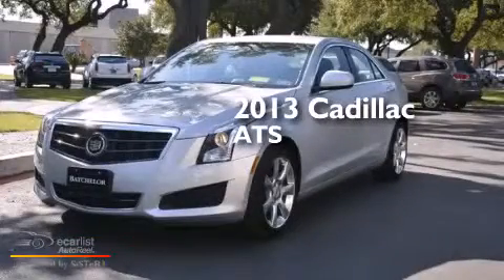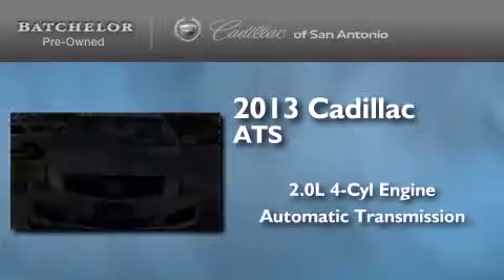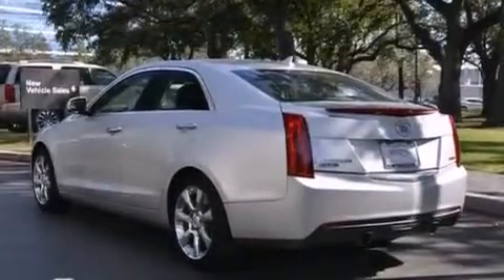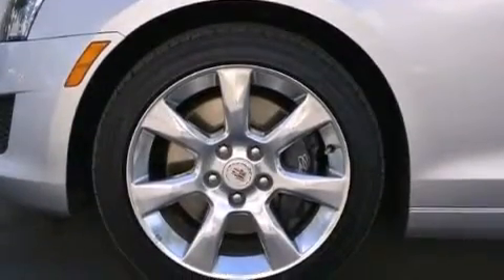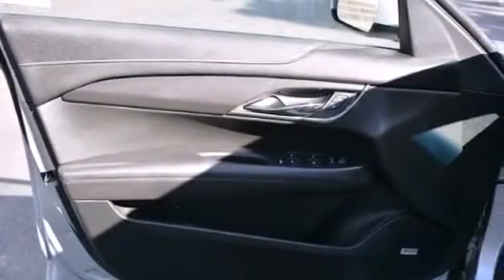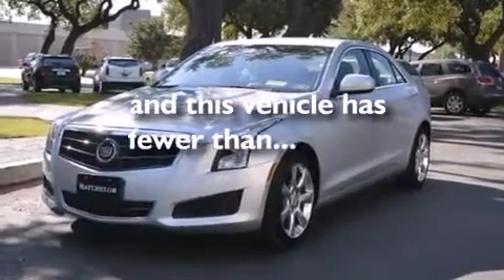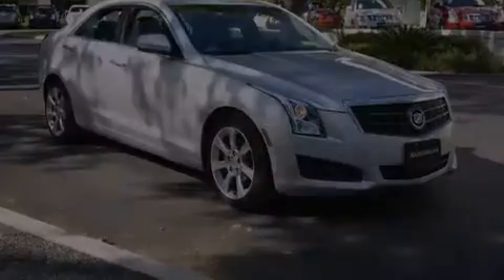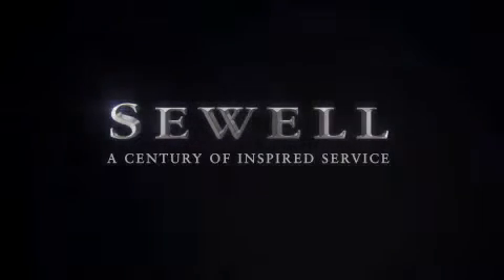2013 Cadillac ATS San Antonio TX 78230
We've been honored to serve the San Antonio TX area , we promise that your experience at our dealership will exceed your expectations ! Year : 2013 Make : Cadillac Model : ATS Engine : 2.0L Turbo I4 DI DOHC VVT Engine Trans . : Automatic Exterior : Silver Miles : 12,454 Interior : Black Ken Batchelor of San Antonio Pre-Owned IH-10 W San Antonio , TX 78230 Mission We will provide the best vehicle sales and service experience for our customers . We will do this in a way that will foster the continuous improvement of our people and our company . We will be a top-performing , thoroughly professional and genuinely caring organization in all that we do . Values We will strive for constant improvement and innovation in all that we do . We will earn and re-earn the goodwill , trust and confidence of our customers and colleagues every day . The highest ethical standards will guide everything we do . 2013 Cadillac ATS San Antonio TX